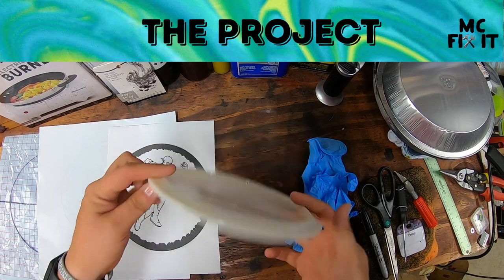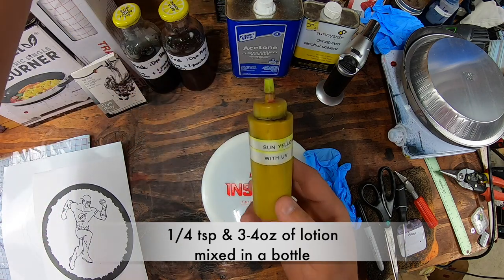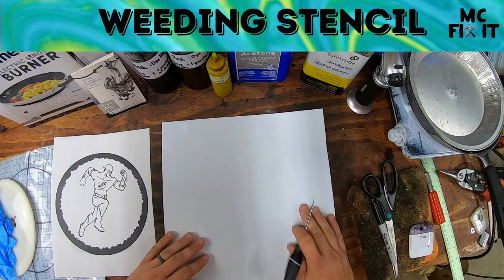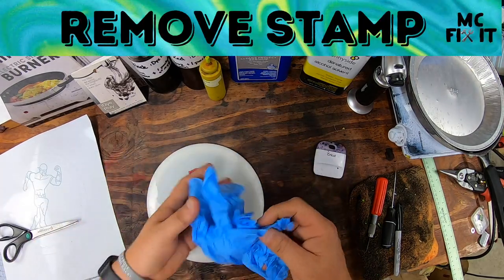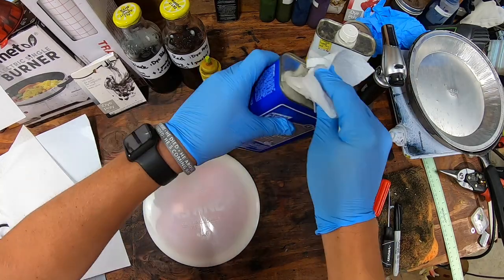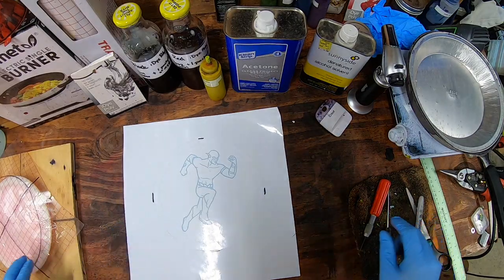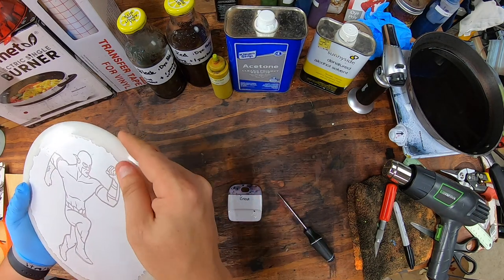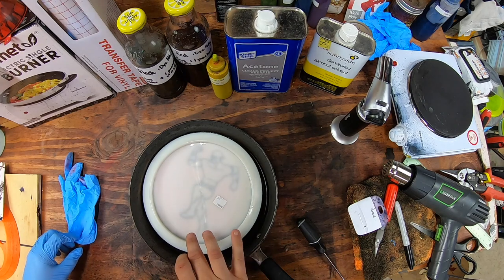The Flash Disc Dye | Discmania Instinct | Hot Bed + Lotion Disc Dyeing w /Electric Burner [Tutorial]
Learn how to make a hotbed with an electric burner + lotion dye with a sweet Cricut cut of the cartoon The Flash with a halo effect! We will go over all of the supplies, tools, and exactly how to do this process!

Tools/Supplies:
* Vinyl - Oracle 651 Clear (12inx12in)
* Transfer Paper
* Cricut Explorer 2
* iDye Poly
* Lotion - get generic at Dollar Tree
* Pro Chem & Dye
* Paper Towels
* 10in Cooking pan - make sure it fits your disc
* Electric Burner
* Glass Jars with solid lid
* Pick
* Scissors
* Scrapper (or gift card)
* Design - search online for whatever you like

Chapters:
00:00 Intro
00:07 The Project
00:26 The Tools & Supplies
02:24 The Set Up
02:32 Weeding Stencil for Black Dye
03:23 Remove Stamp
05:57 Transfer Paper
12:15 Set Up Hot Bed - Black
12:37 Remove Air Bubbles
16:50 Put on Hot Bed - Black
17:11 Wait 10 Minutes
17:18 Set Up Hot Bed - Red
17:52 Remove Disc From Hot Bed - Black
19:47 Weed for Red Dye for Red Dye
20:53 Put on Hot Bed - Red
21:00 Wait 10 Minutes
21:10 Clean the Disc
21:54 Weeding Stencil for Yellow Dye
22:35 Apply Yellow Lotion Dye
23:19 Wait 2 Hours (or more)
23:35 Clean the Disc
23:50 Weed the Rest of the Disc
24:05 Add Denatured Alcohol to Remove Stickiness
24:26 The Reveal

Supplies used to record this video:
* 256GB Flash Drive
* 5/8” to 1/4” adapter (boom to blogging frame
* 6ft USB to USB-C (powerbank to GoPro)